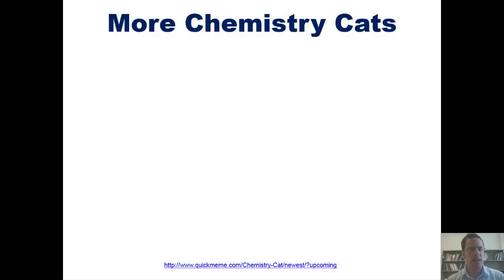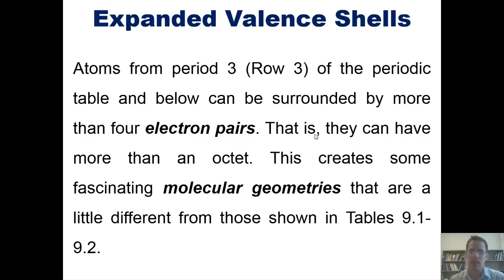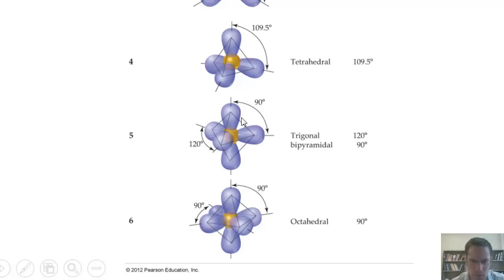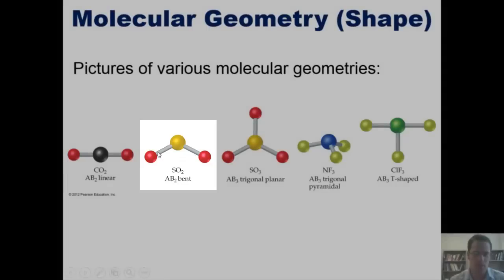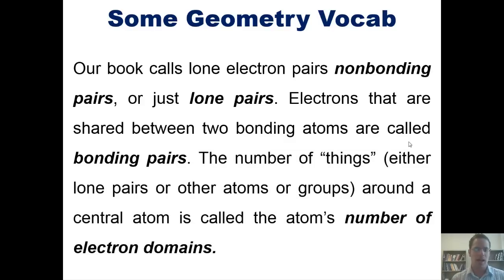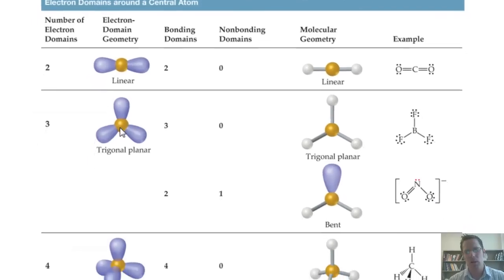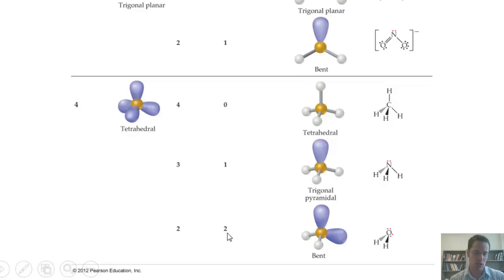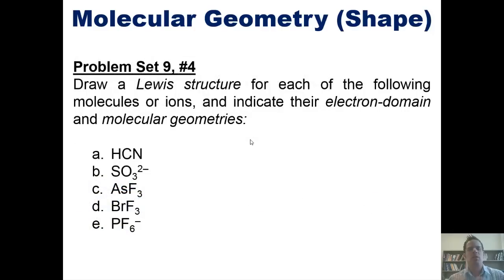Chapter 9 - Molecular Geometry and Bonding Theories: Part 2 of 10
In this video I’ll teach you more about molecules’ molecular geometries (shapes) and will further explain the difference between molecular geometry and electron-domain geometry. I’ll also discuss the effect of lone-pair electrons on molecules’ shapes, and I’ll show you how to use a molecule’s shape to determine if it is polar or nonpolar.